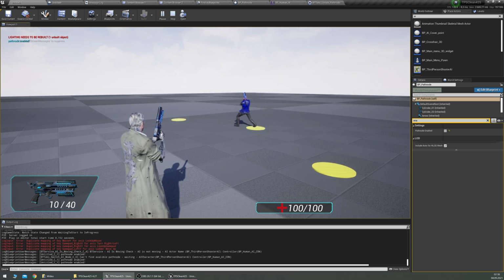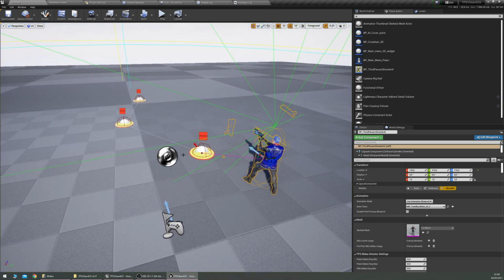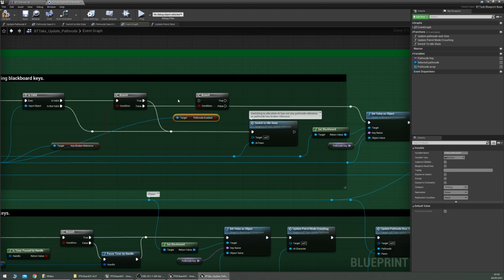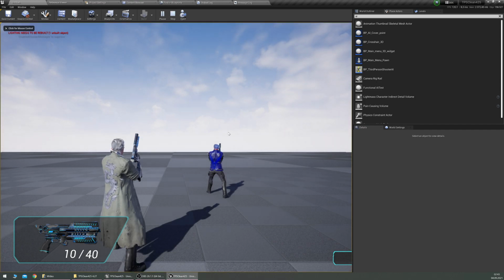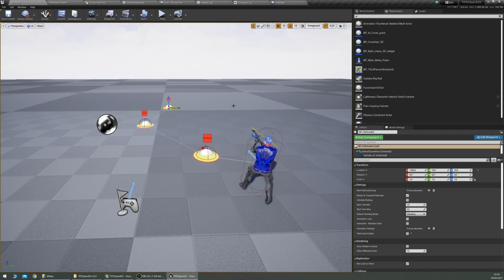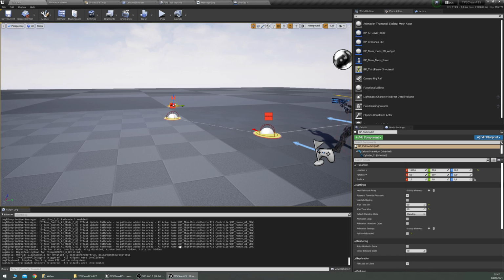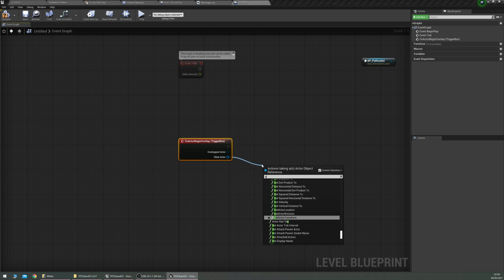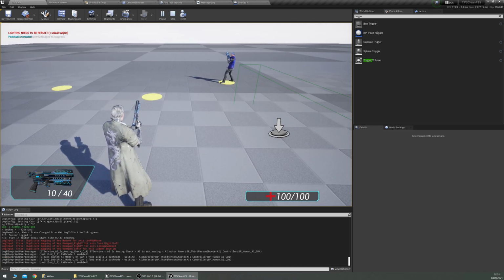Third Person Shooter Kit - enabling pathnode on runtime tutorial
TPS Kit - enabling pathnode on runtime tutorial